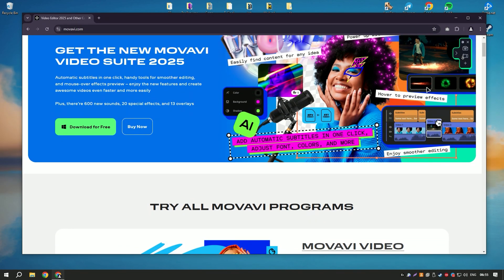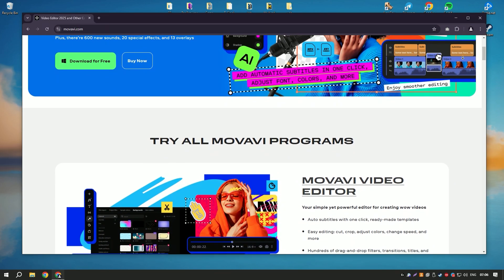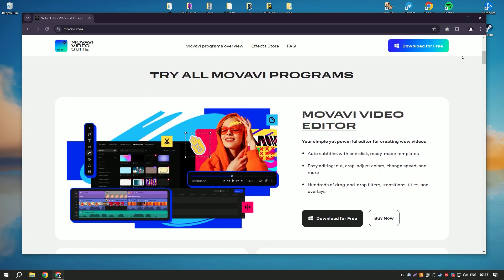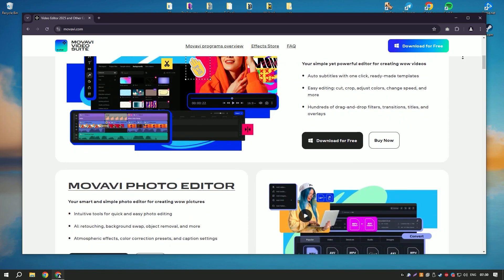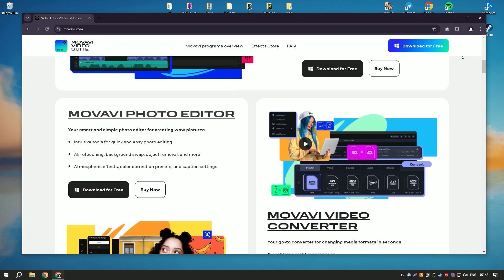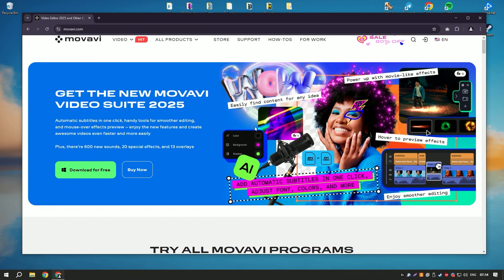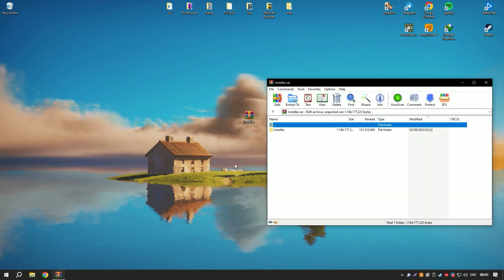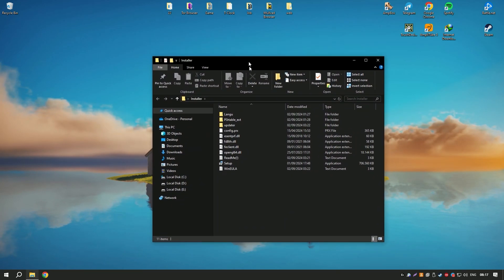How to Download Movavi Video Editor | Latest Version Movavi Video Editor 2025